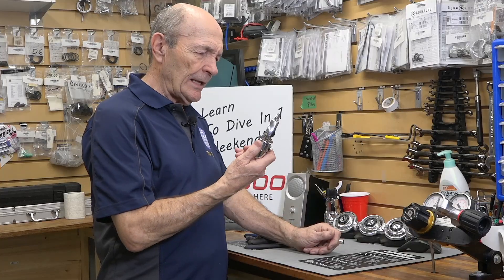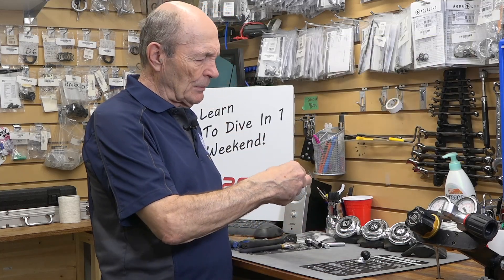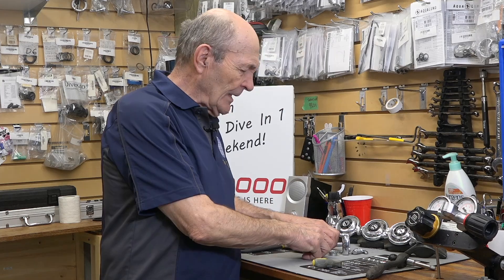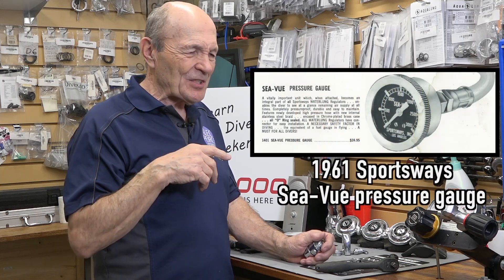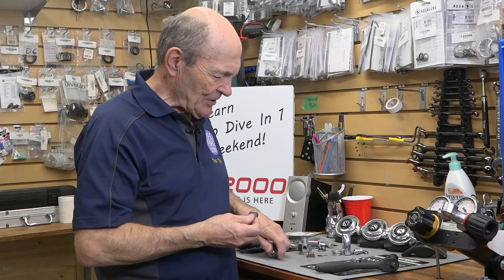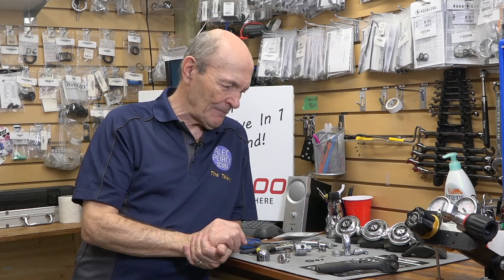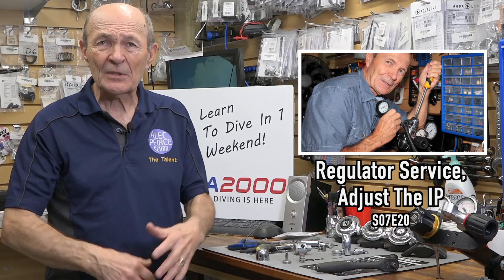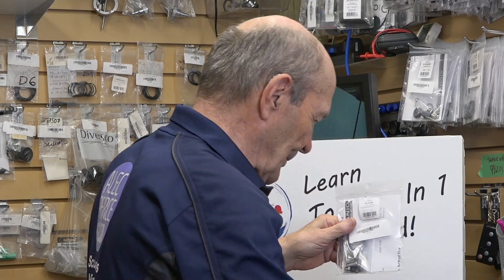1st Stage Service Of Older Regs - Scuba Tech Tips: S19E11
Servicing modern regulators requires special tools, a custom service kit and considerable skill.  Alec shows how simple early 1st stages were to service with no special tools, 2 moving parts and 4 o-rings.